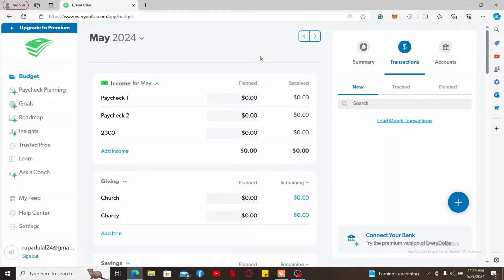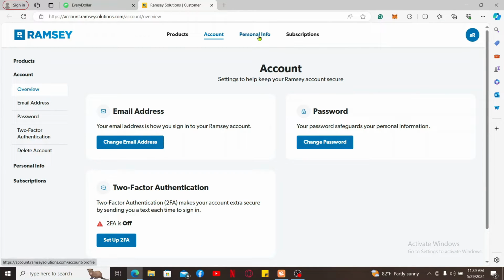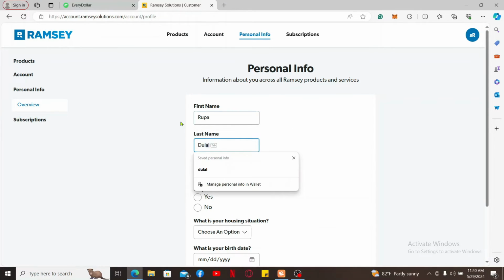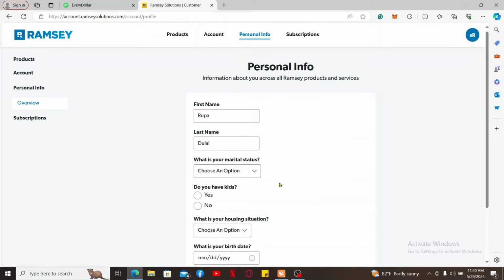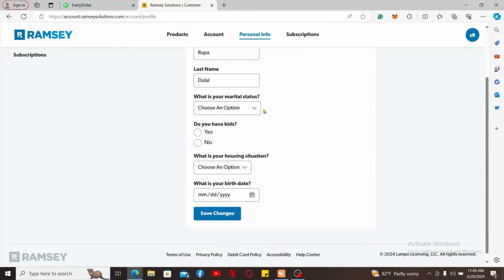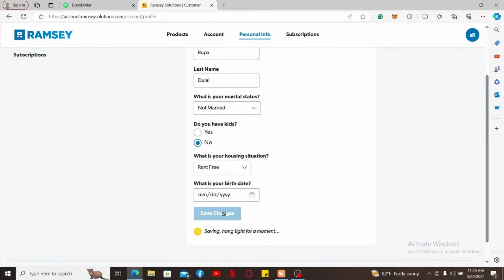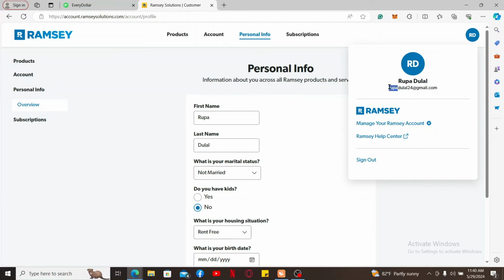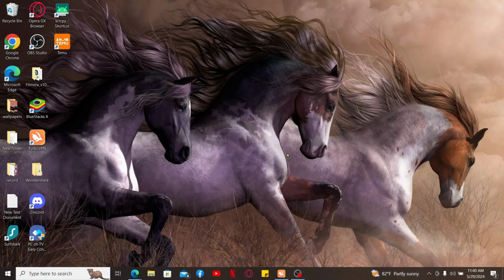How to Change Name on EveryDollar 2024?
Welcome to Techbasic's guide on how to change your name on the EveryDollar app! Whether you’ve had a name change or simply want to update your profile, this video will walk you through the easy steps to update your name in EveryDollar.
Join us as we provide clear, step-by-step instructions to ensure your profile reflects your correct information.